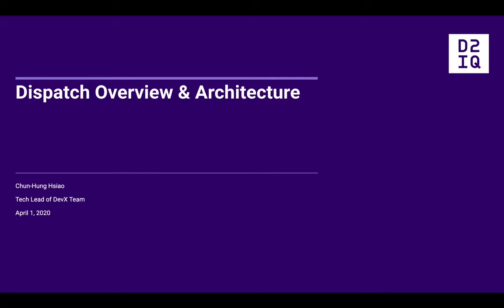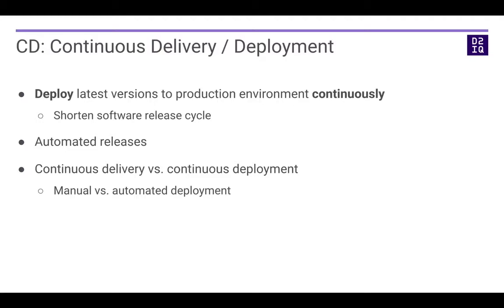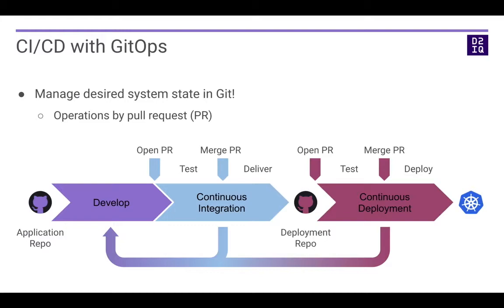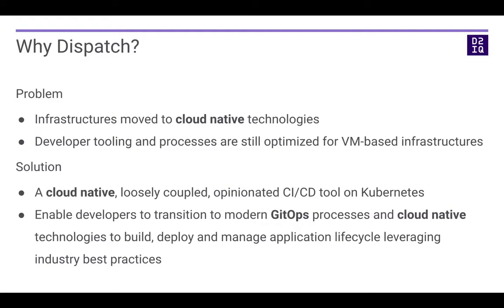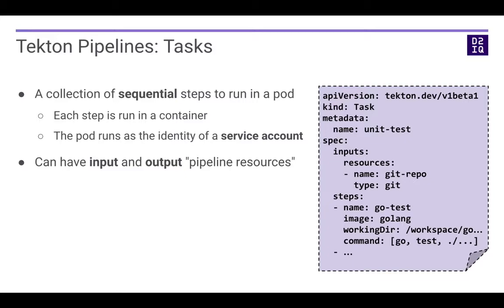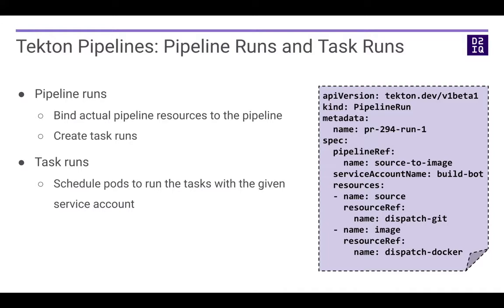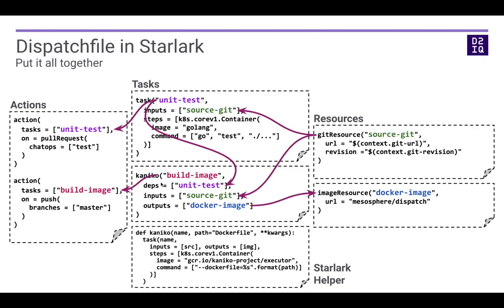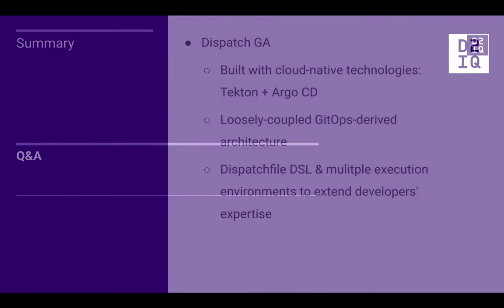Dispatch Overview and Architecture - Chun-Hung Hsiao (D2iQ)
The problem of CI/CD is twofold: developers want a versatile solution to improve development velocity and quality, and cluster operators want one that is easy to maintain and troubleshoot. A good ""Kubernetes-native"" solution would not only ease the pain of managing CI/CD, but also could enable developers to transition to modern GitOps processes and cloud-native technologies.

At D2iQ, we have been building Dispatch to solve the problem of Kubernetes-native CI/CD based on Tekton and ArgoCD. Tekton is becoming increasingly popular as the ""Kubernetes way"" to run CI/CD pipelines, and ArgoCD is a proven tool for deploying Kubernetes applications with GitOps in industry. In this talk, I will give an overview of what Dispatch is and talk about Dispatch's architecture.